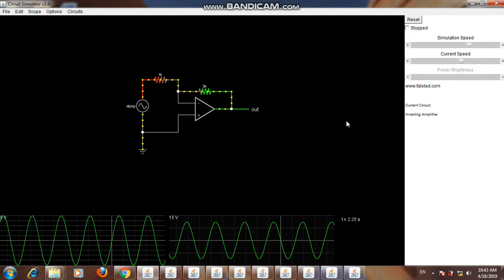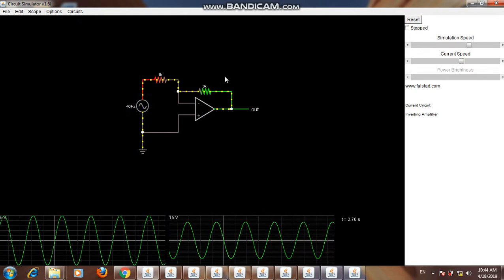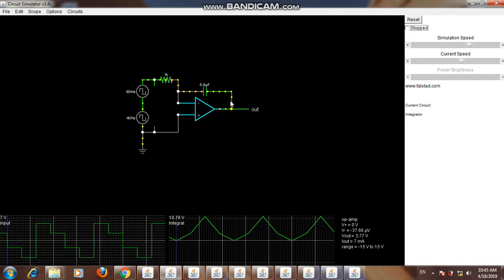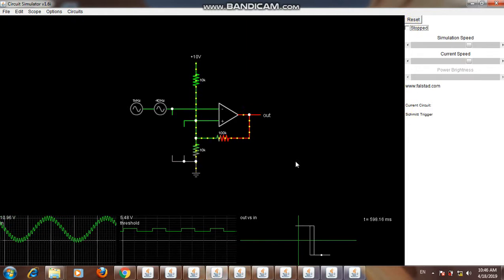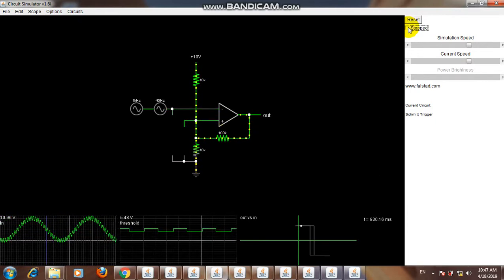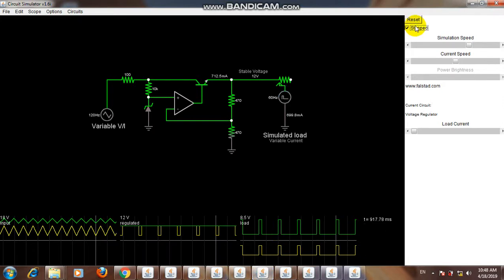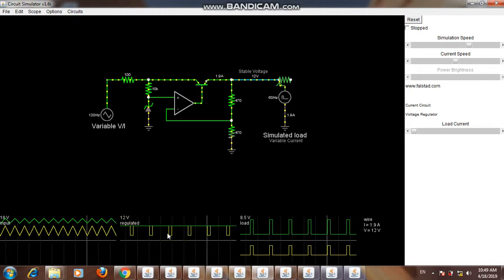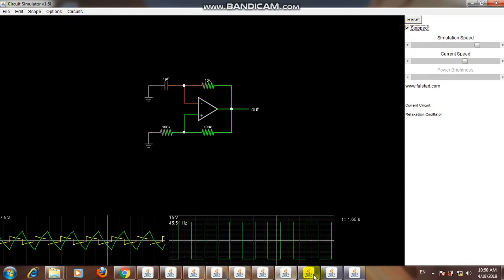top 10 application of op amp ic741| top 10 projets of ic741 simulation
IC 741 is very versatile ic.it is the most famous and most common  operational amplifier  ,this ic was indroduced by fair child company in 1968.It has 20 transistors ,11 resistors and one capacitor.
It has many application and ca n perform many mathematical operation such as addition, subtraction ,comparation and division.